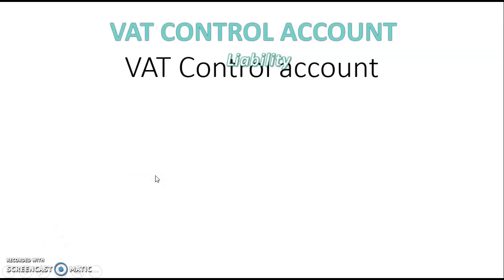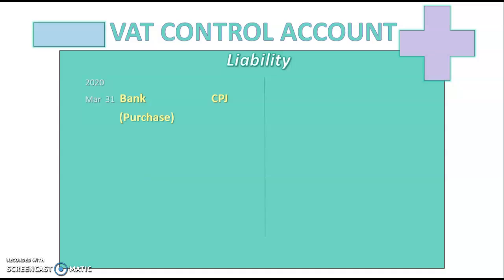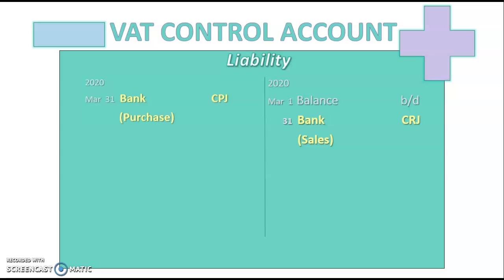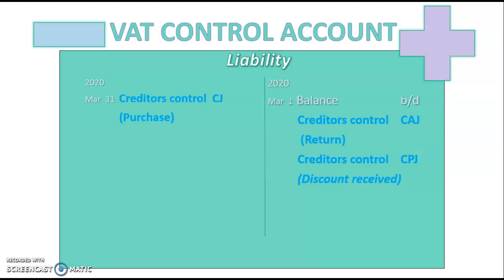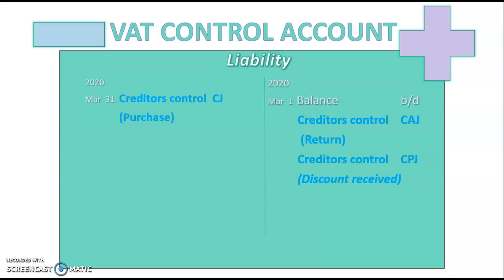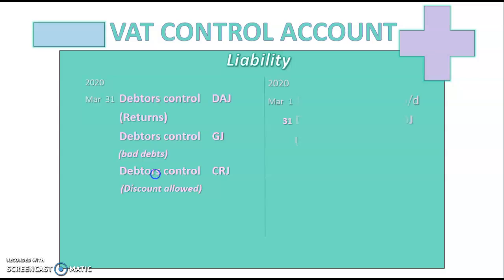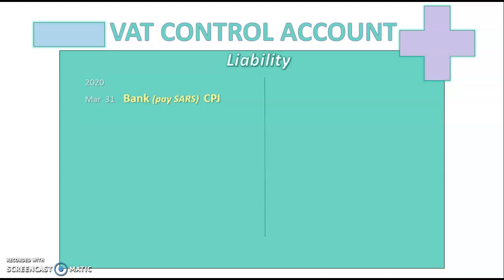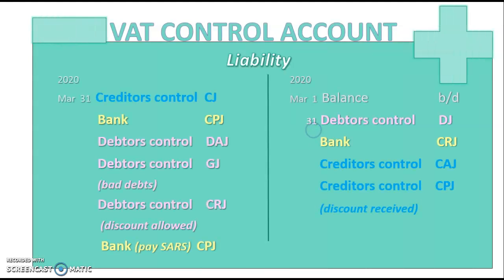Grade 11 Vat Control account in GL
Grade 11 Task 12.12

Bad debts
Discount allowed
Discount received
Returns